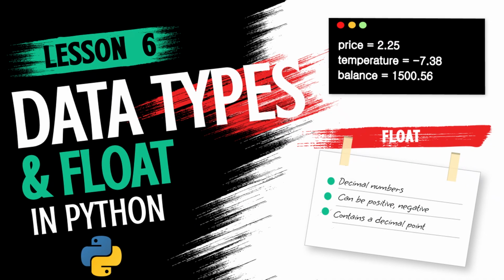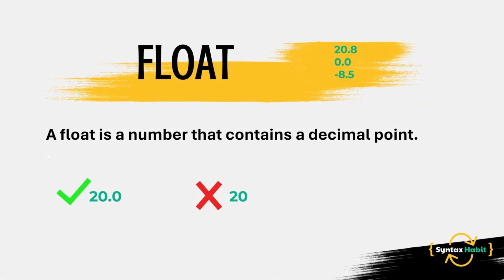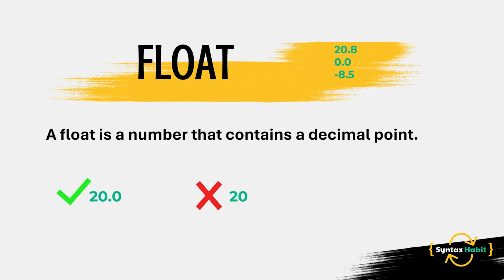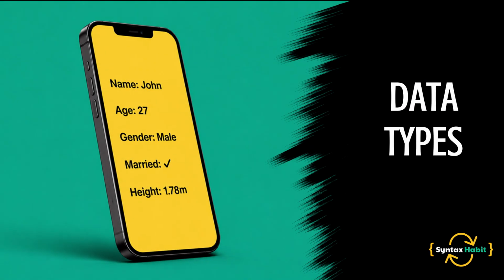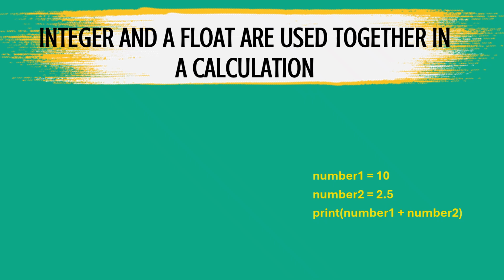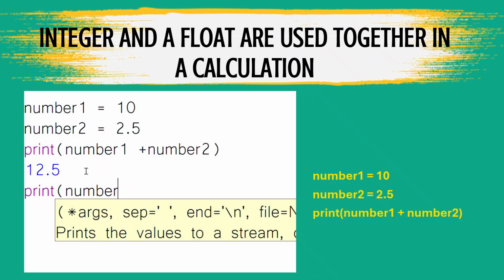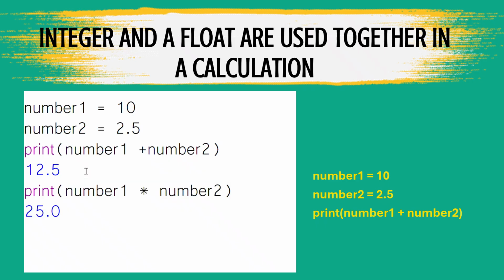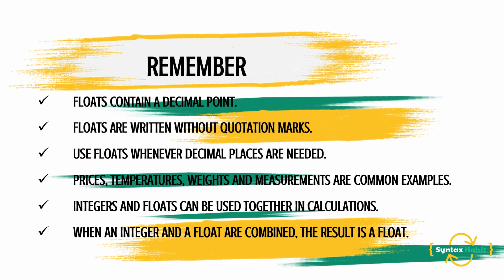Python Floats Explained: How to Work with Decimal Numbers | Beginner Tutorial | Lesson #6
In this lesson, we'll continue exploring Python data types by looking at floats.
You'll learn what a float is, when to use it instead of an integer, and how Python stores decimal numbers. We'll also look at real-life examples, perform basic calculations using integers and floats together, and see how to display float values correctly.
In this lesson, you'll learn:
What a float is in Python
The difference between integers and floats
Positive, negative and zero float values
Common real-life examples of floats
Using integers and floats in calculations
Why calculations involving integers and floats return a float
How to display float values using the print() function
This lesson is designed for beginners and builds on the concepts covered in the previous lessons.